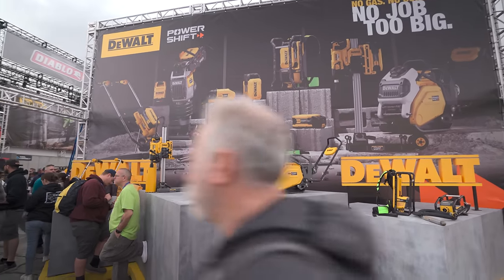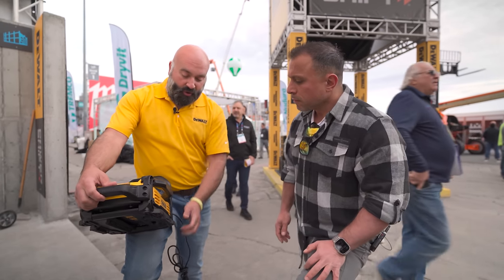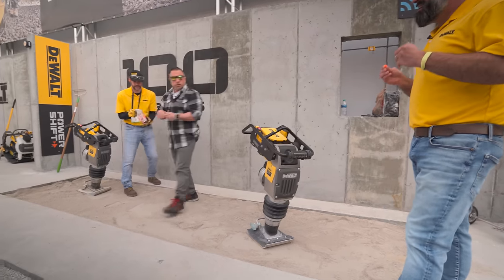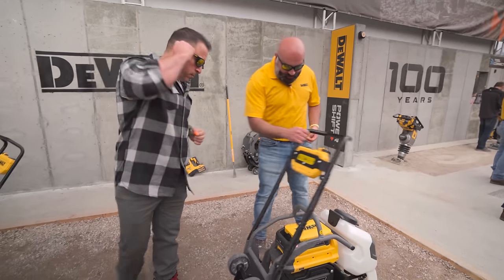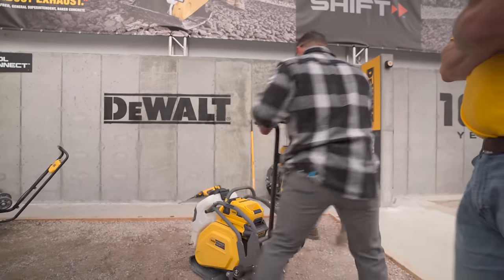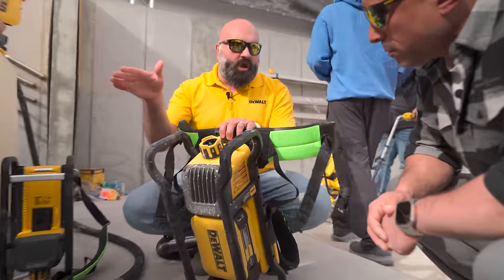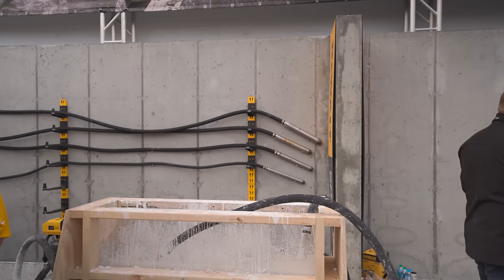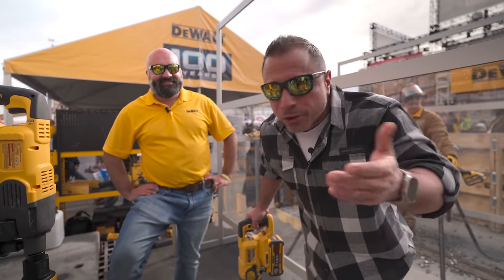DeWALT Makes PowerShift Tools Affordable with FlexVolt Compatibility!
Discover the innovative world of construction with VCG Construction as we dive into DEWALT's latest game-changer: the POWERSHIFT tools, now made more accessible with FlexVolt compatibility! In this video, "DeWALT Makes PowerShift Tools Affordable with FlexVolt Compatibility!", we explore how DEWALT is reshaping the landscape of power tools & small equipment.

DEWALT's POWERSHIFT series is setting new standards for performance and affordability. With tools like the groundbreaking Plate Compactor, Powerpack, and Rammer, DEWALT is ensuring that high-quality construction tools are within reach of professionals looking to enhance their job site efficiency. And the best part? These heavy-duty tools are designed to be compatible with the DEWALT FlexVolt battery system, making them a versatile addition to any concrete and site improvement contractor's toolkit.

Tune in as we put these tools to the test:

Plate Compactor: This tool is a game-changer in compaction tasks. It provides substantial force and is designed with user comfort in mind, featuring an ergonomic folding handle for increased control.

Powerpack Vibrator: Known for its versatility, the Powerpack can be activated remotely and is equipped with a high-visibility harness for easy transport. This innovation brings a new level of convenience and safety to construction work.

Rammer: With its impressive impact force and anti-vibration features, the Rammer is tailored for effective soil and asphalt compaction. It also includes ergonomically mounted controls, enhancing user comfort during operation.

Power Screed: This tool stands out for its fully adjustable handles and ambidextrous controls, offering customizable operation for different user preferences and applications. It's a significant step forward in precision and ease of use in concrete leveling.

Backpack Vibrator: Notably lightweight, especially with the DEWALT
POWERSHIFT battery installed, this tool reduces user fatigue. Its durability and adjustable hi-vis harness make it a reliable and comfortable option for extended use.

Core Drill and Stand: Part of the DEWALT PERFORM & PROTECT line, this drill is designed for close-wall or ceiling clearance and features anti-rotation technology for enhanced safety. It's an excellent example of DEWALT's commitment to both performance and user protection.